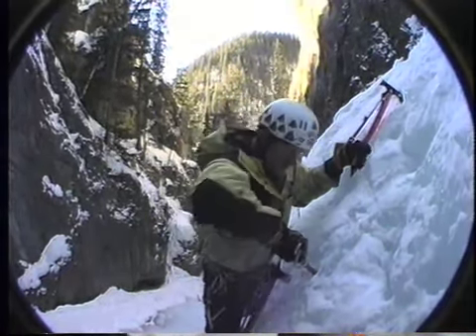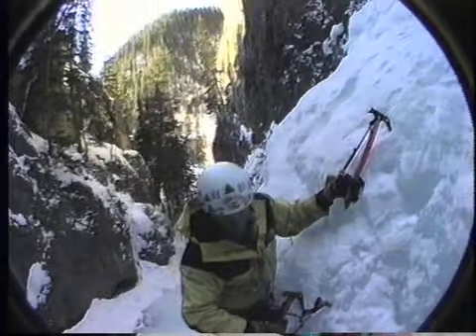CLIMBING TOOLS: Building an Ice Anchor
This has a bunch of good advice on building an anchor. Paul (not his real name) covers the basics of how to do this. You have to have a good well thought out plan about how and where to build your anchor. Take care of your second and place the anchor out of falling ice and other hazards. Watch this video and add the info to what you already know. Remember that these guys do this for a living. The video was actually shot on a British army training session.COMPANY OF CANADIAN MOUNTAIN GUIDES
BANFF CANADA